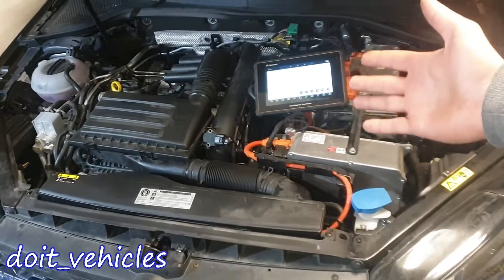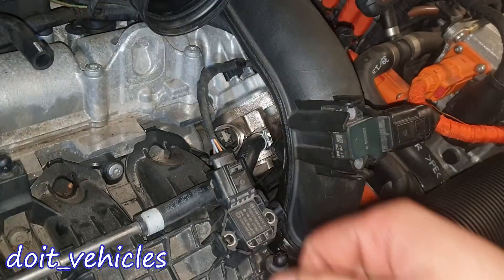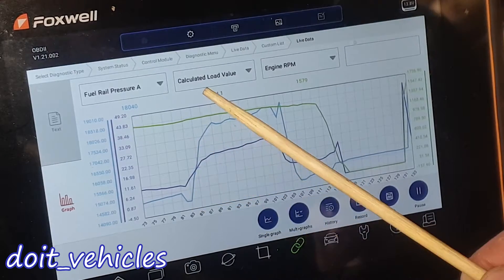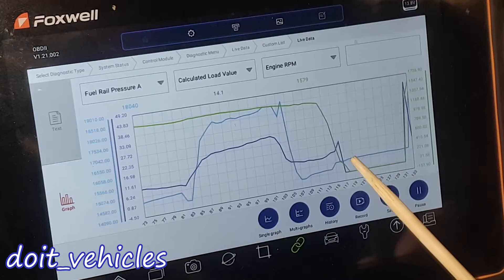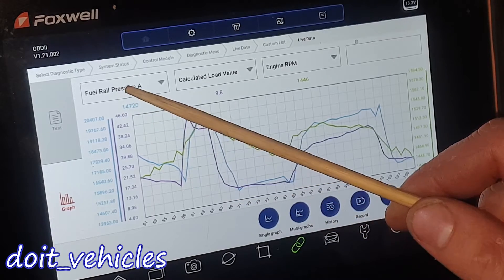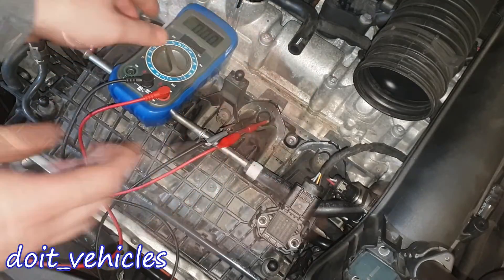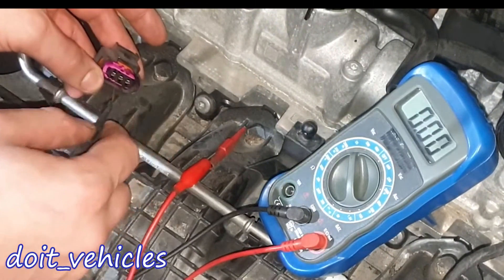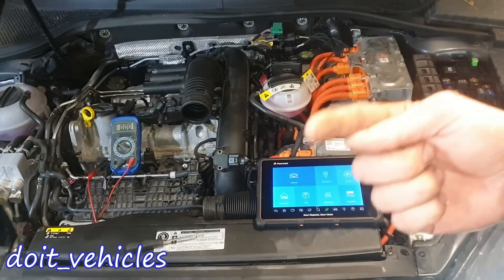1.4 VW GTE Fuel Pressure Sensor LIVE DATA , voltage check ( Audi tfsi hybrid )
How to check the fuel rail pressure sensor from Volkswagen GTE 1.4 tsi or Audi tfsi